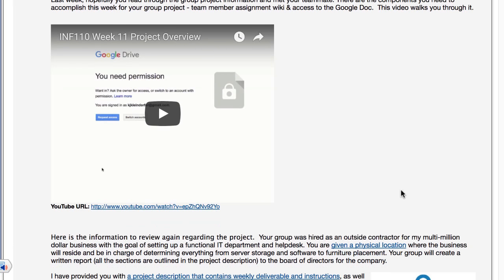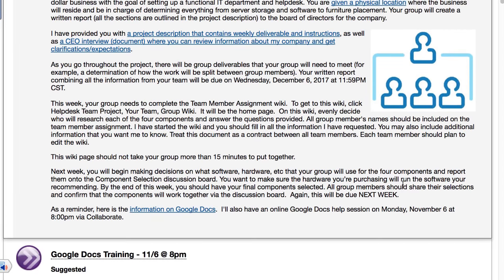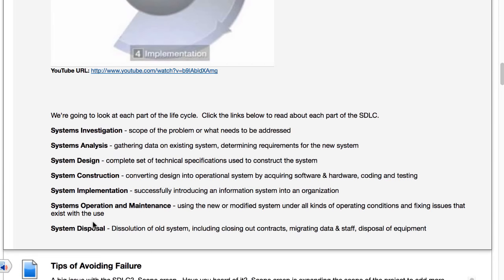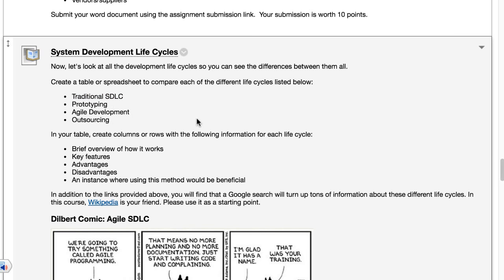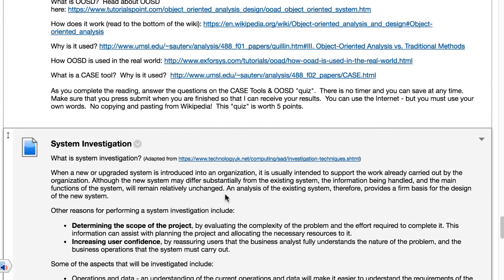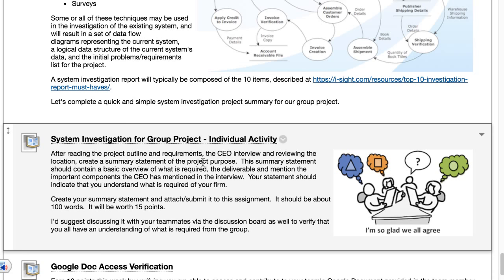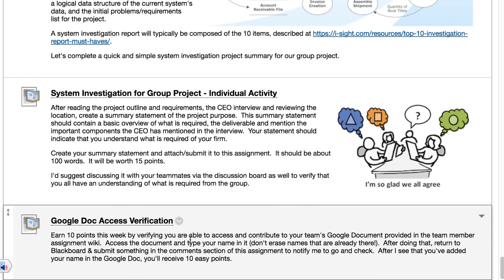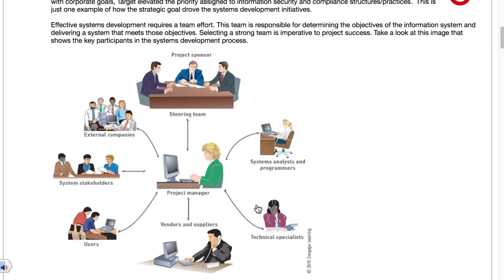INF110 Week 11 Intro